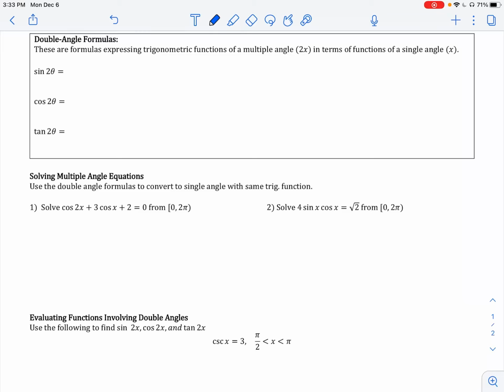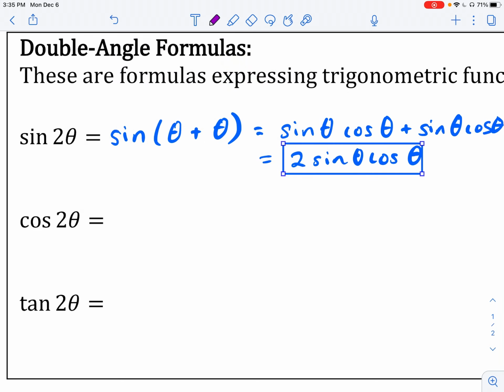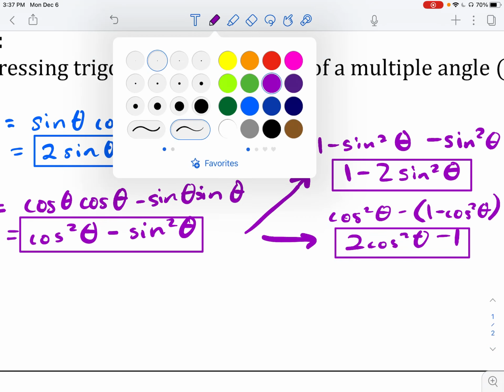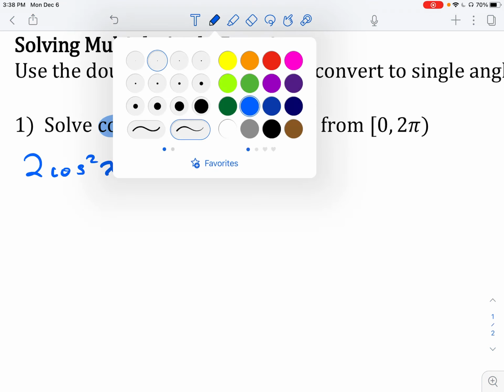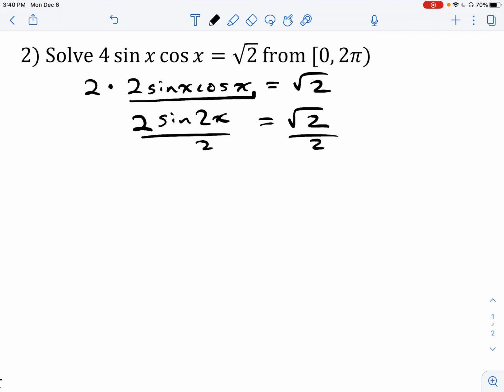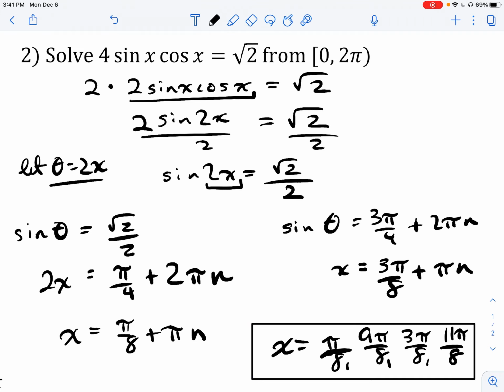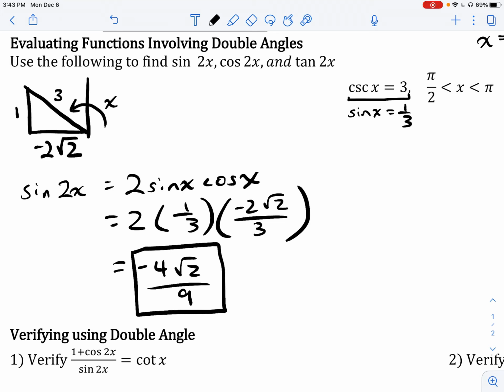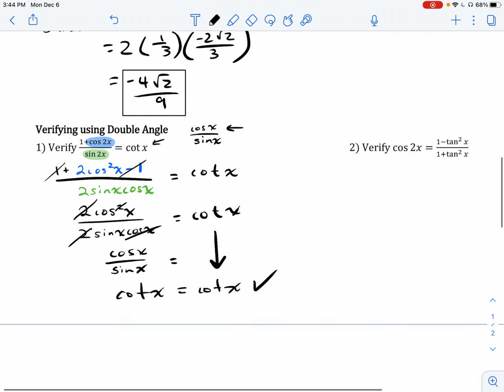5.5.1 - Double Angle Formulas